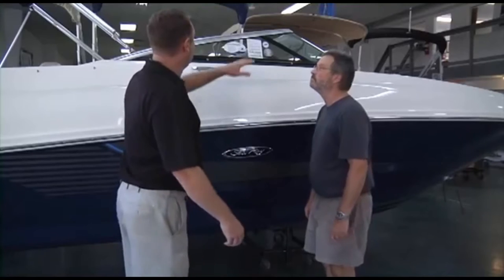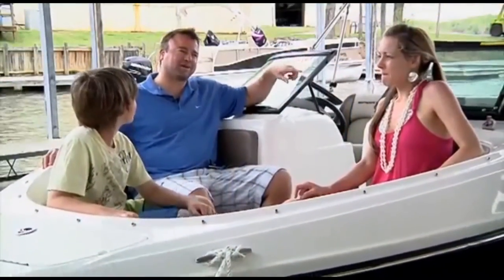Harris Solstice 260 Boat for Sale Lake Wylie SC New Boat Dealer Charlotte NC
310 Blucher Cir, Lake Wylie SC 29710 (just across the Buster Boyd Bridge on the South Carolina side just past T-Bones on the Lake and the Buster Boyd boat landing)

New boat or Used Boat for sale at Hall Marine Lake Wylie a Boating Industry Top 100 Boat Dealer just outside of Charlotte, North Carolina in Lake Wylie South Carolina.

Hall Marine Lake Wylie is a SC boat dealer offering Sea Ray, Yamaha Jet Boats, Harris Pontoons and Tri-Toons, Scout Boats, Mercury and MerCruiser engines and used boats and pontoons for sale.

Our new boat dealership offers boats that are perfect for boating families looking for a quality boat for sale in the Charlotte NC are, Lake Wylie, Lake Norman, Lake Wateree or Fishing Creek Lake in South Carolina.

Enjoy getting out on lake wylie or lake norman in your new boat or used boat spending good quality time with the family.  With boats for sale in the Carolinas, buying a deck boat, pontoon boat, bow rider, center console, jet boat, cruiser or any new boat it's important to work with a boat dealer you trust.

For more details on this boat, call your Boat Specialist at Hall Marine Lake Wylie today.

Hi, I’m Jeff Hall, Owner of Hall Marine.  While you’re here, let me tell you 7 Important Things You need to know before working with any of our 6 Hall Marine locations:

1. Hall Marine has been awarded a Top 15 ranking in the Boating Industry publication Top 100 Dealer ranking for 7 years in a row.
In 2011 coming in at #15 amongst all 3000+ boat dealers in North America.  So you know you will be taken care of by an honest and ethical dealership.  Be sure to ask any other dealer if they were awarded a top spot on the list, and if not, why were they excluded?

2. We offer several consumer boating reports available at HallMarine.com.  Our most popular “The Family Boat Buyer’s Guide.”  You can request this report for free at our website under the buyer’s resources tab or ask your Boat Specialist for a complimentary copy at the dealership.

3. All 6 Hall Marine locations offer a full service boat dealership with Certified Mercury and MerCruiser Mechanics.  We are also the only 5-Star Certified Dealership & Marina in the Carolinas & Georgia certified by the Marine Retail Association of America & National Marine Manufacturers Association.   Why are no other dealers in the area deserving of this 5-Star Rating?  Do you really want to find out?

4. We are the only Boat Dealership in the Carolinas and Georgia that uses a Consultative Selling Process making the boat buying process easy and fun while working with one of our knowledgeable and professional Boat Specialist.
This simple process along with our 95%+ Customer Satisfaction Scores have also earned us Master Dealer status with Brunswick Corp for Sea Ray & Boston Whaler.

5. What do real life clients have to say.  Hey, it’s easy for me to talk good about our boat dealership and customer service.  But what do our actual clients and boat owners have to say about us?  Check out all the testimonials on our website at HallMarine.com to see for yourself what kind of experience they’ve had and what you can expect as a future client for Hall Marine.

6. We have the largest selection of new, used and brokerage boats, pontoons, cruisers and yachts in the South East with over 15 Million dollars in inventory and 300+ boats available for you to choose.

7. We are the only dealer in the world that offers a “My Parent’s Taught Me Right, Happy Boater Guarantee.”   Mission Statement (read from framed statement)

Thanks again for tuning in and I truly hope we are able to serve you in your family’s boating lifestyle.

If you are ready to own your first or next boat, give your local Hall Marine Boat Specialist a call to schedule a time to talk boats.  I’d love to add your story to the over 13,000 happy boaters we’ve already assisted here at Hall Marine since 1976.